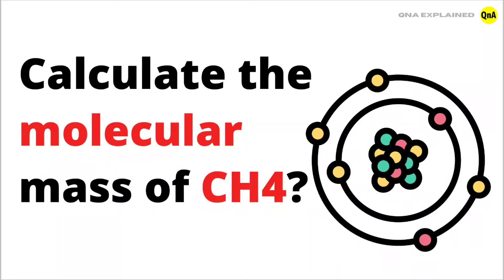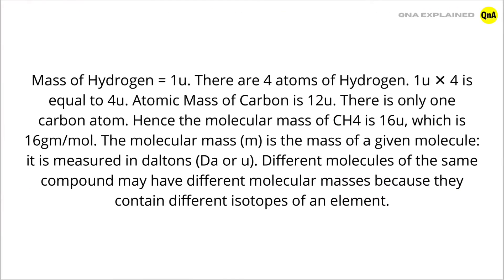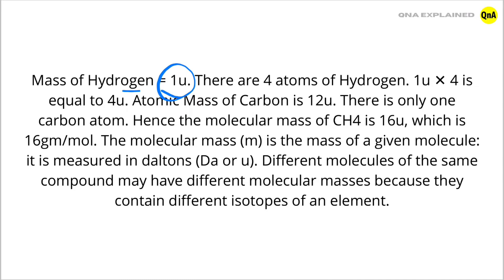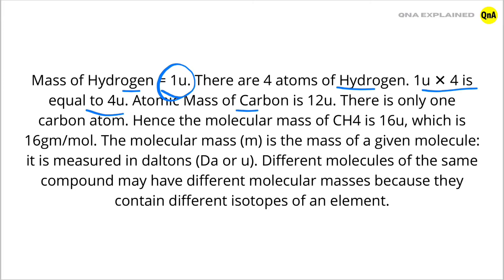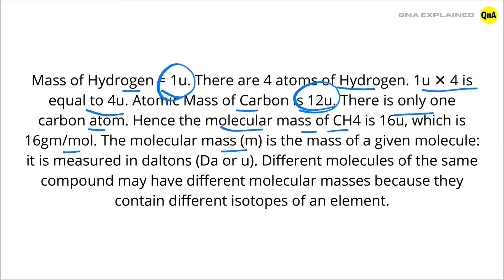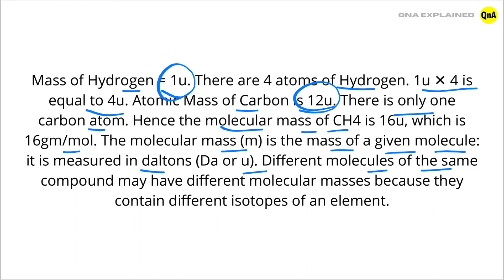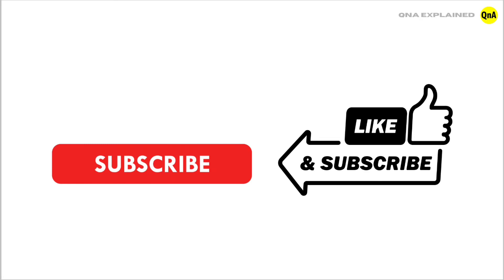Calculate the molecular mass of CH4? - QnA Explained